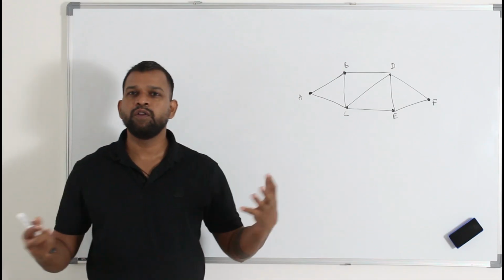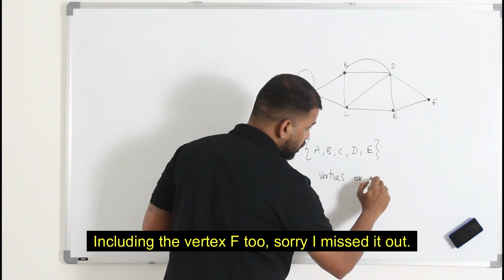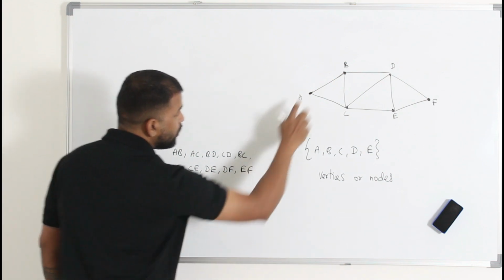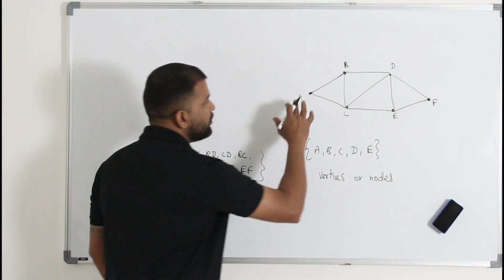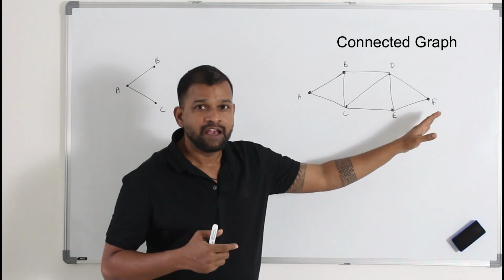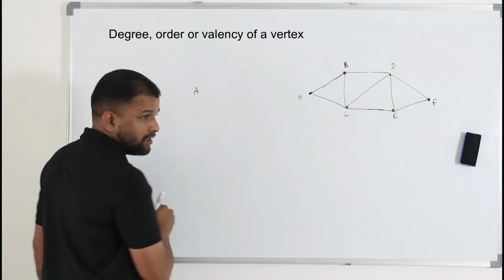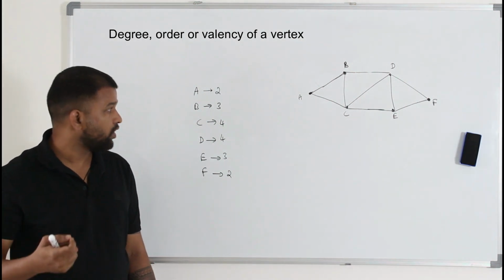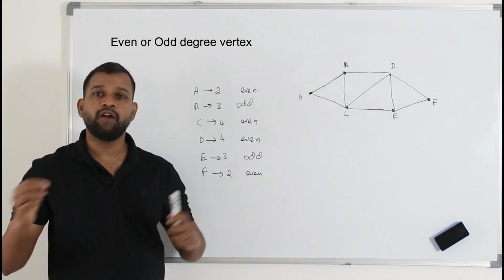Lesson1 | Intro to graphs | Decision mathematics D1,Graph theory | CAIE AS/A level | Pearson Edexcel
In this video, you'll some basic definitions in graphs theory/decision mathematics (D1), like vertices, edges, degree, order, valency of a vertex, connected graph, sub graph and directed graph and all. Click the playlist below to watch all the lessons (6lessons) related to this topic.

Currently taking tuitions for Pure math 1, 2, 3 & 4, Statistics S1 & S2,  IGCSE math, IB curriculum, Further pure maths 1, 2 & 3, Decision mathematics, and any higher-level math.